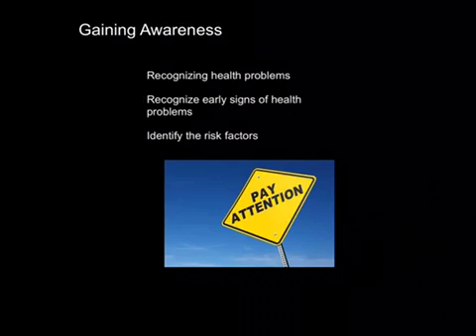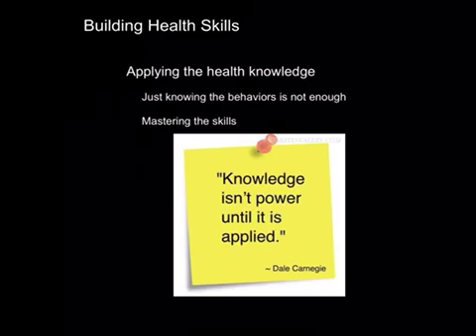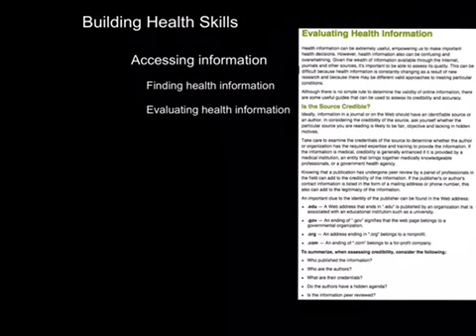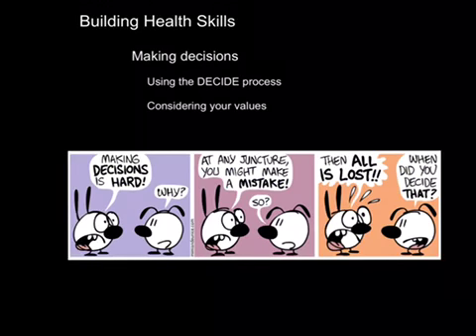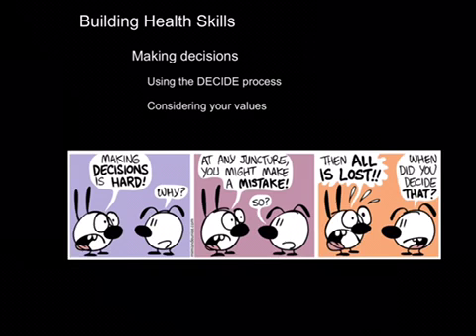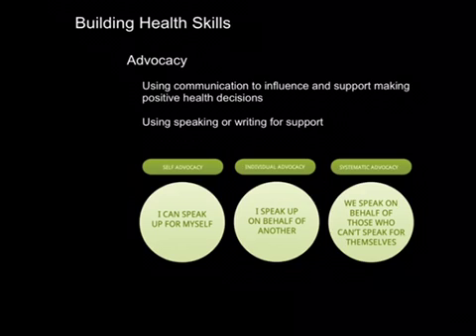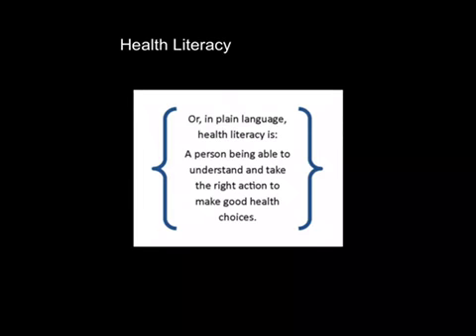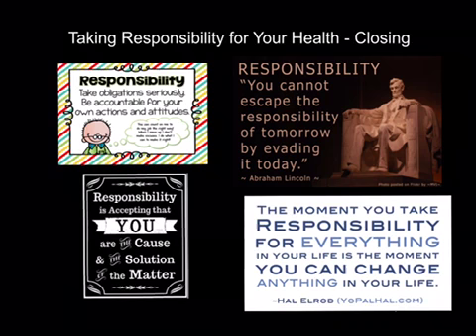trim 971E23C6 9DF4 4388 B7C0 EB3CD1FF9194